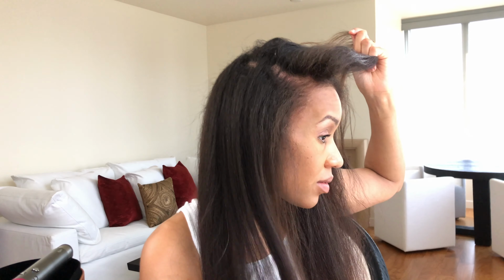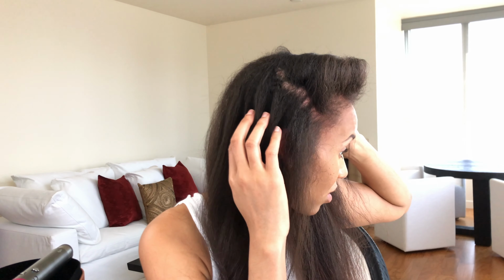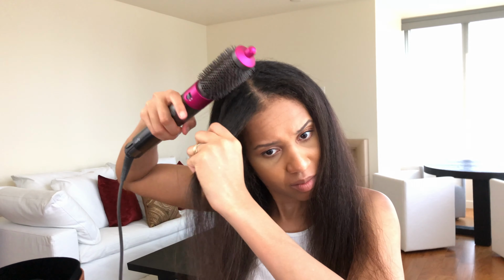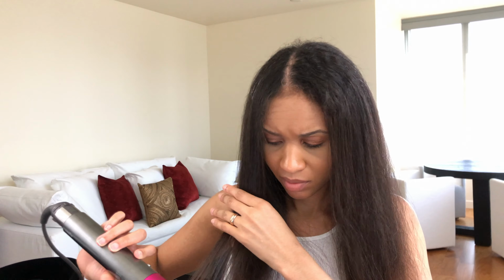DEMO | DYSON AIRWRAP ROUND VOLUMIZING BRUSH | Does This Work For My Hair Type??? 3c Part II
Hi Guys!!!
Today we are doing a DEMO | DYSON AIRWRAP ROUND VOLUMIZING BRUSH | Does This Work For My Hair Type??? 3c Part II Hope You Enjoy It! :)

PRODUCTS MENTIONED

Dyson Airwrap Styler-Complete Styler
Oribe Straight Away Smoothing Blowout Cream

Jeffree Star Magic Star Concealer-C16
Jeffree Star Powder-Banana
KKW Beauty Creme Lipstick-Nude 3.5